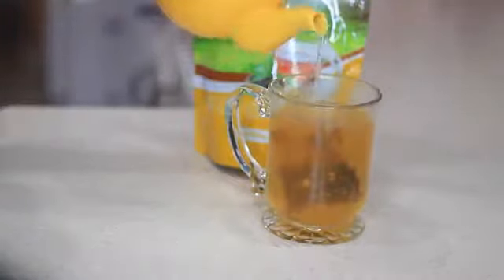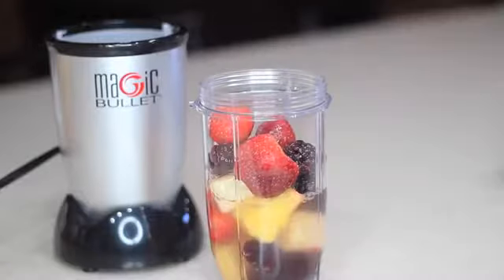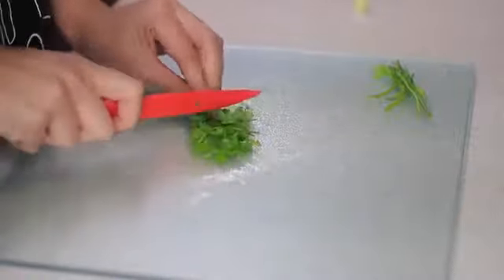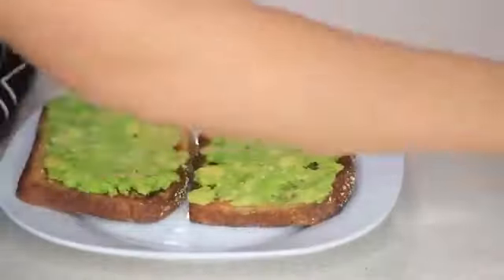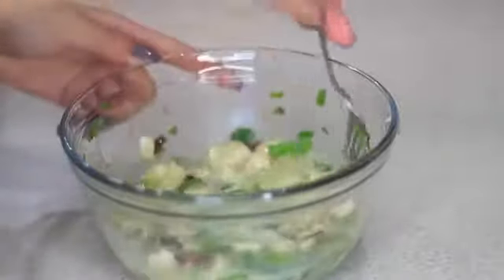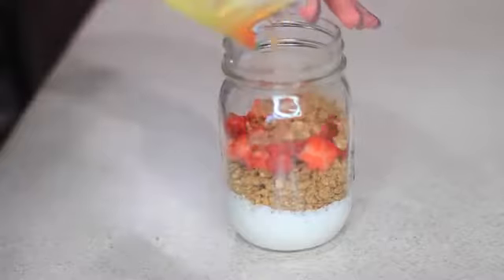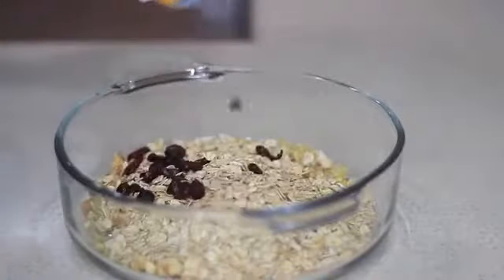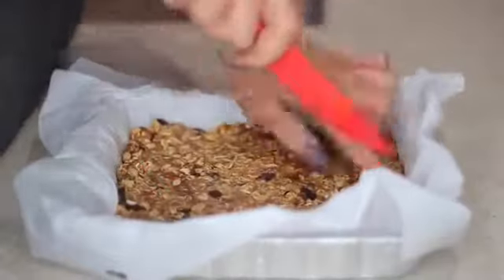7 Healthy Breakfast Ideas For The Entire Week Breakfast Healthy Food Breakfast Healthy Food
7 Healthy Breakfast Ideas For The Entire Week Breakfast Healthy Food Breakfast Healthy Food